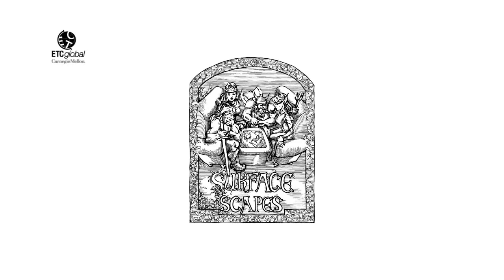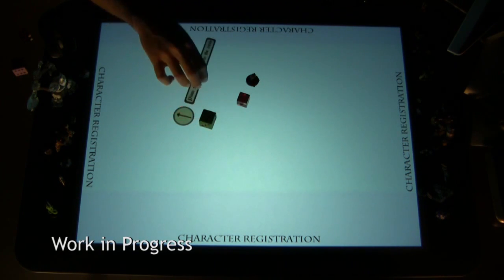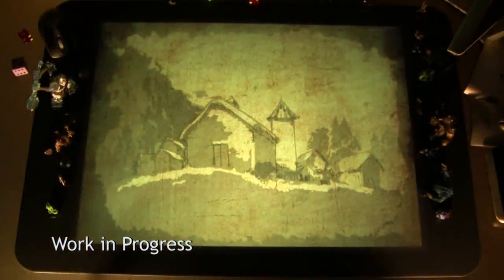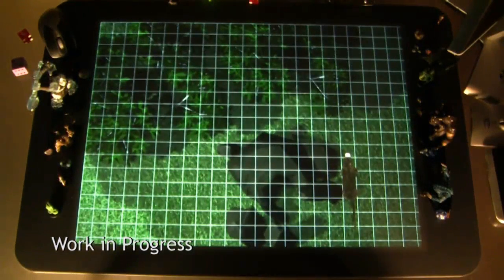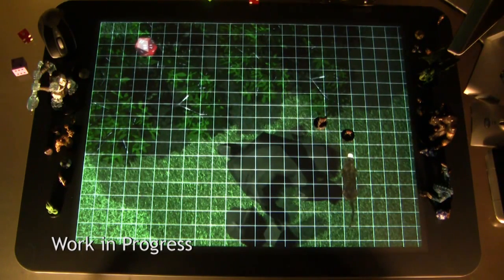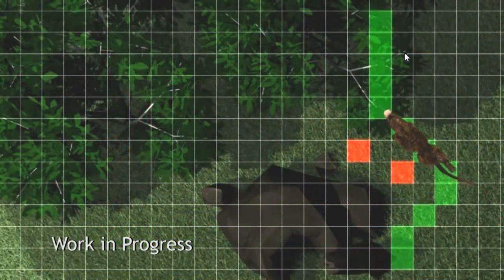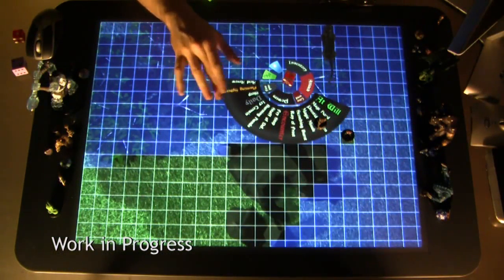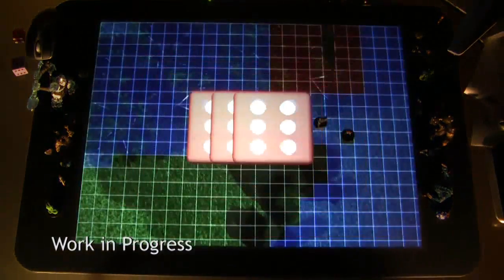Microsoft Surface - Dungeons and Dragons Demo Walkthrough | HD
Developer: Microsoft
Release Date: TBA
Genre: N/A
Platform: PC
Publisher: Microsoft
Channel: Unknown

A walk-through of the current build of our proof of concept for a Dungeons & Dragons experience on the Microsoft Surface. Created by the Surfacescapes team at the Entertainment Technology Center at Carnegie Mellon University.